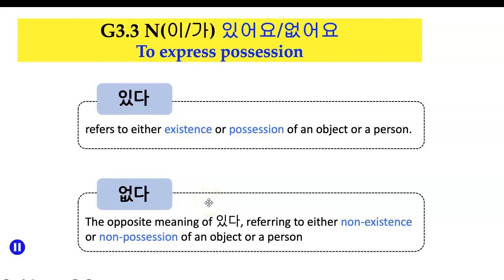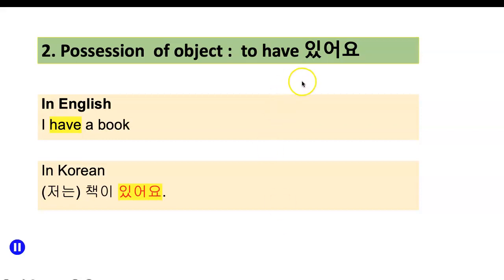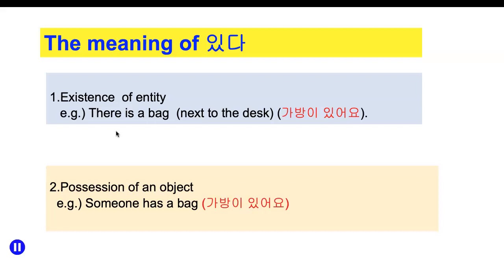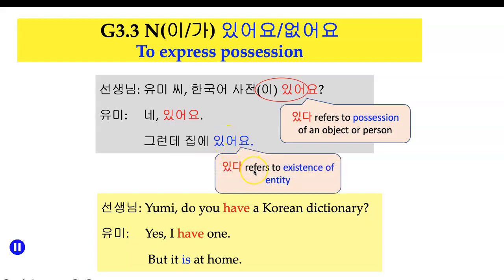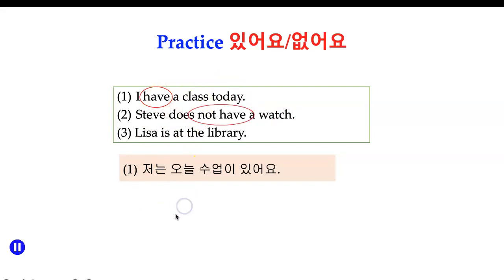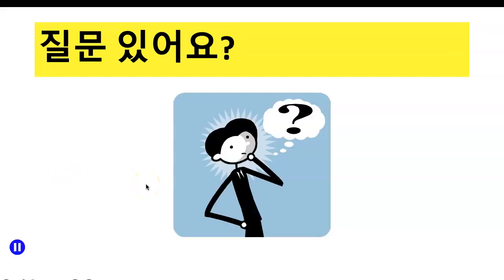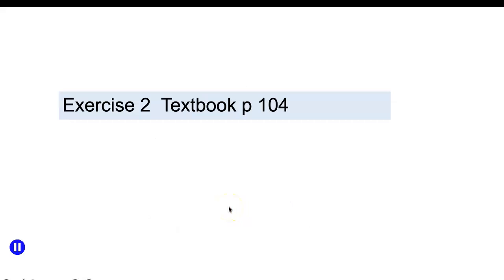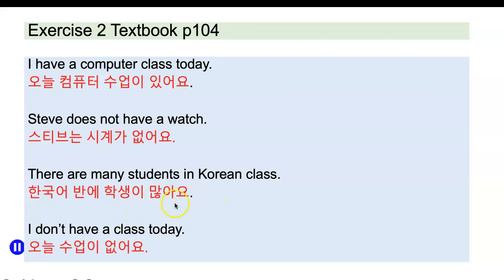3rd E-L3 G3 3